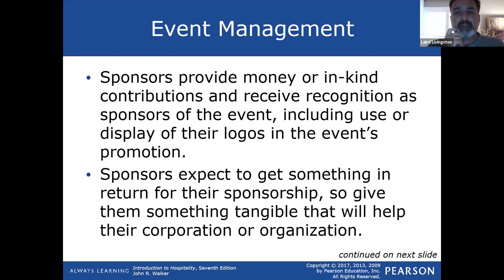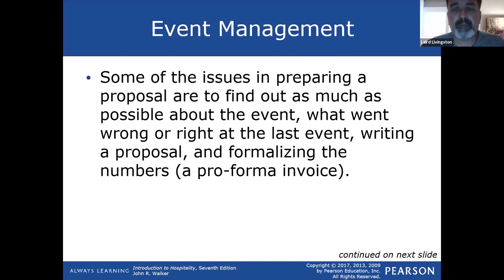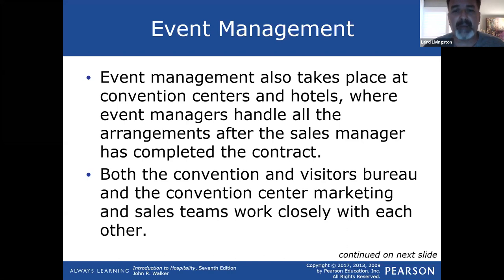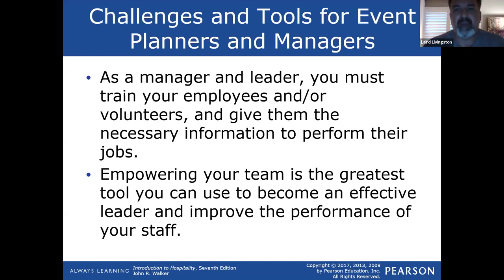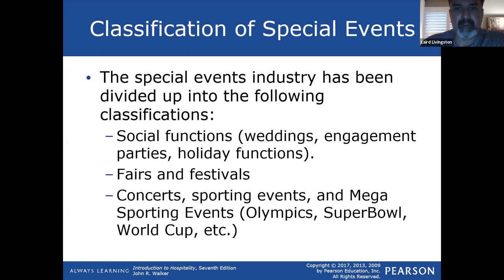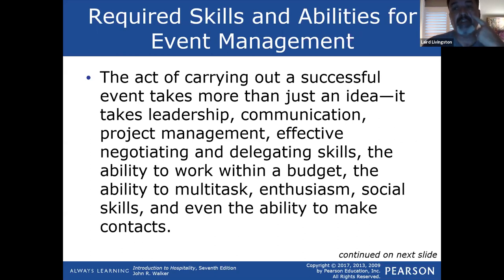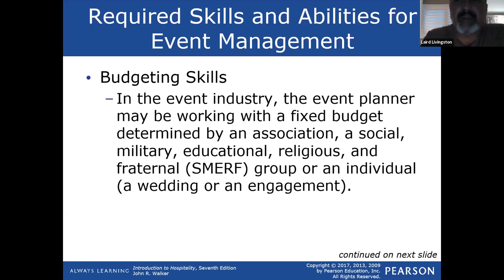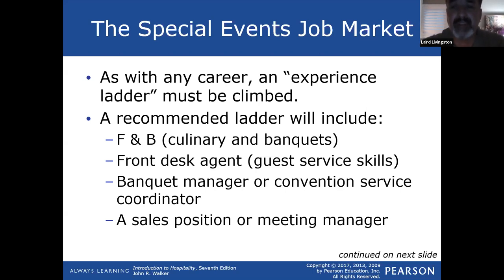HFT1313 Ho Chpt 1 Video Lecture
HFT1313 Hospitality Operations Lecture Video 1